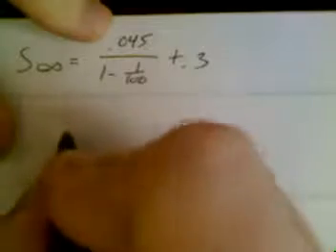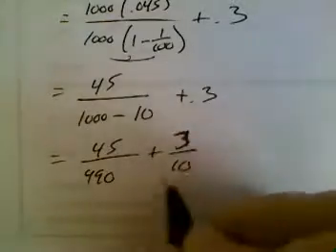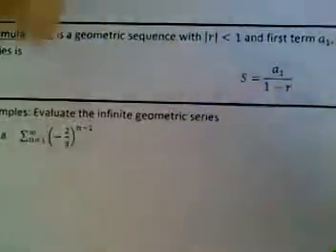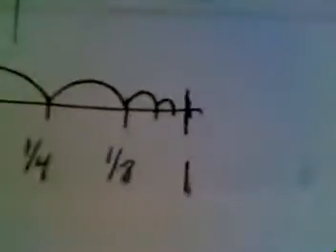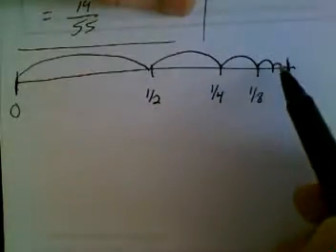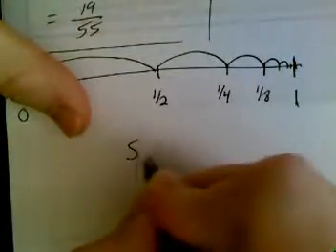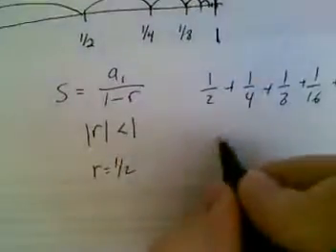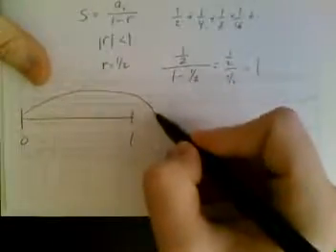29c MTH 162 V3 Examples of Geometric Series